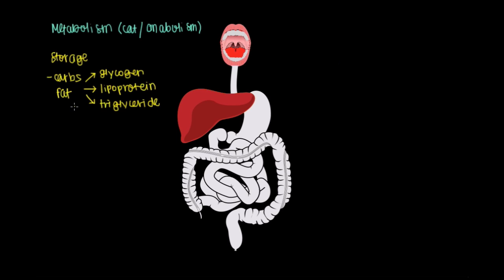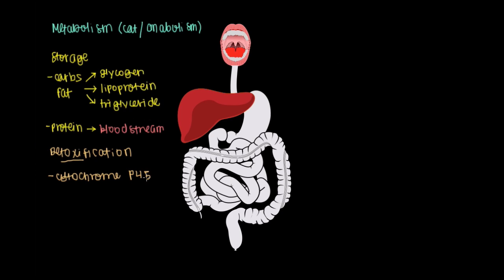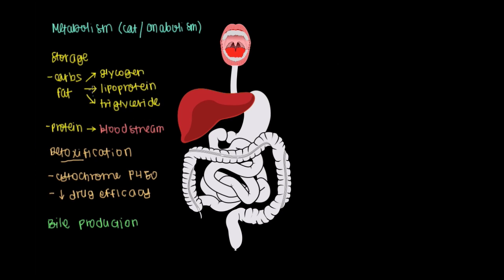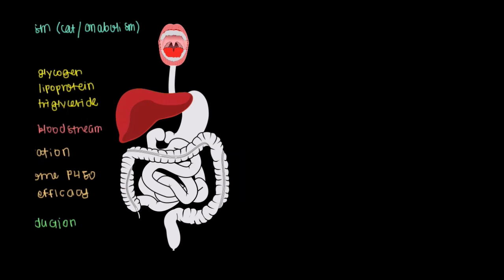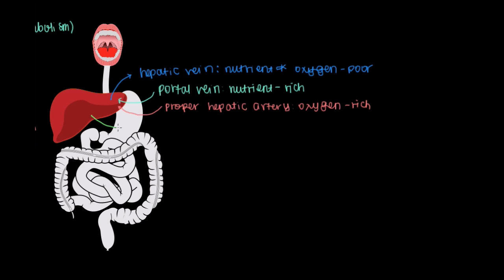Liver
Even though the liver is separate from the GI tract, it is critical for nutrient digestion, metabolism, storage, and detoxification. Learn how the liver helps us digest food and store it for when we need energy.